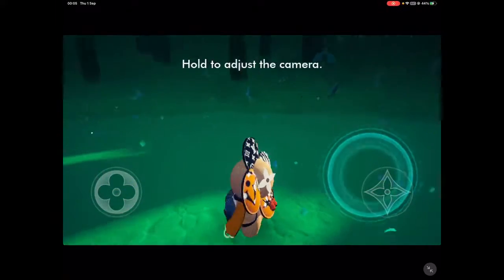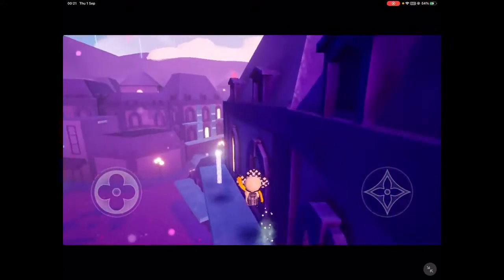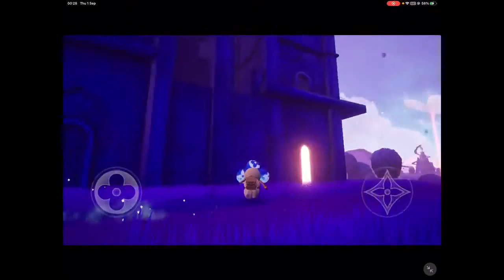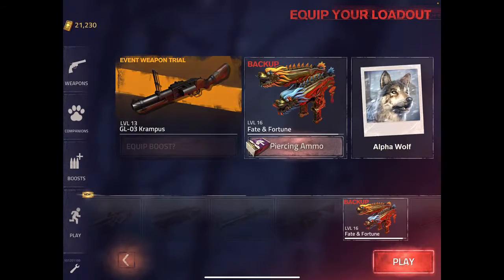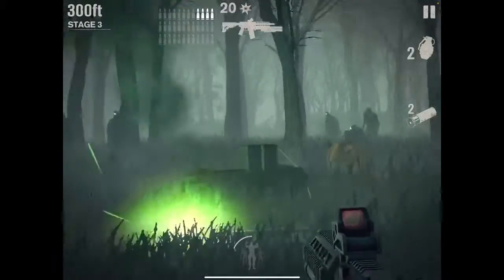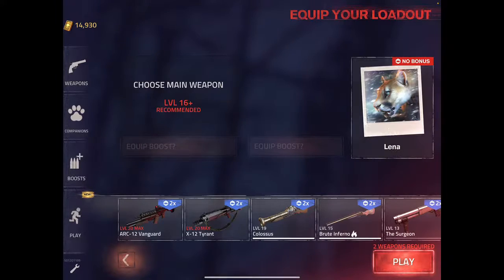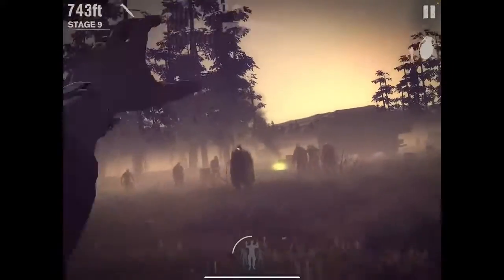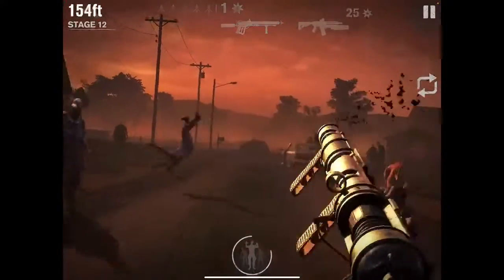Louis The Game Most Relaxing Game Today? [ABDL Agere Ageplay Littlespace ]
(Please Check the Page Out!)

You can catch my stream live everyday! 11PM US/CA Central and 11AM US/CA Central Time